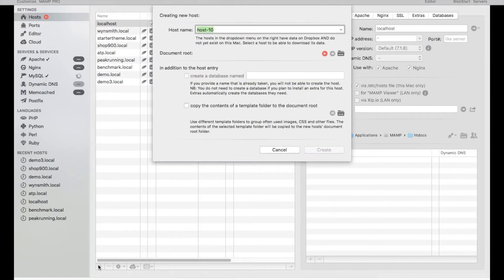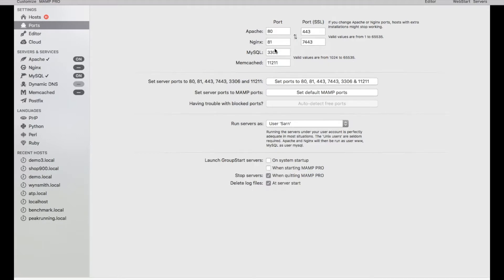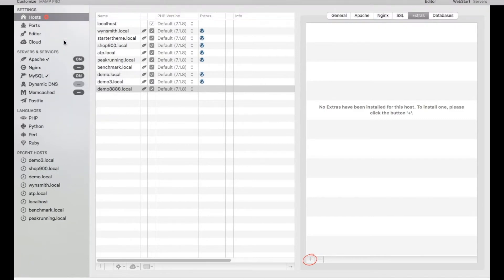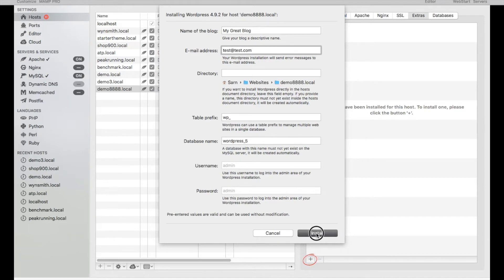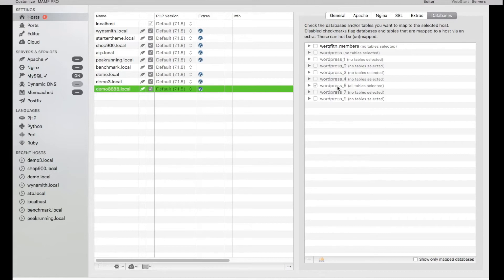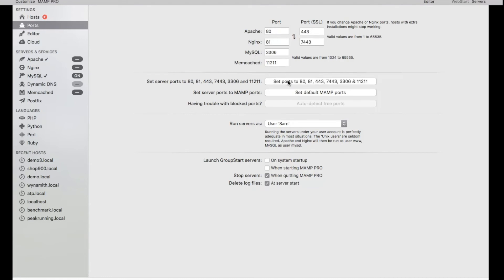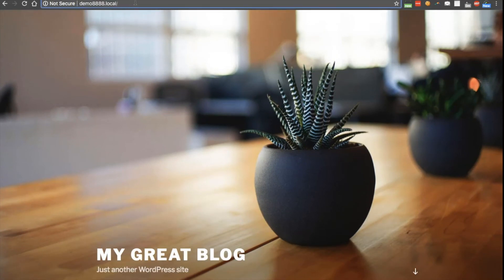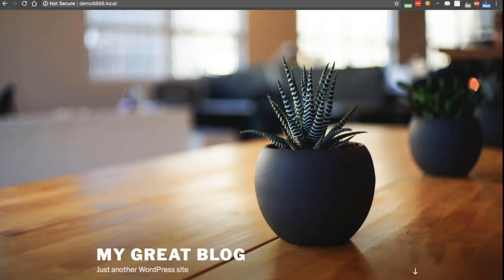Local WordPress Using MAMP PRO Without :8888 Port Number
A quick simple video on how to setup a local WordPress install using MAMP and configuring/reconfigure MAMP to not use port 8888.